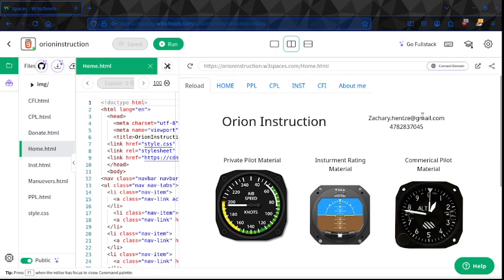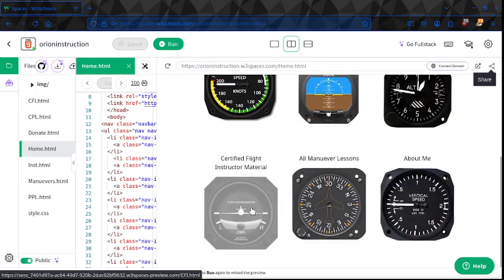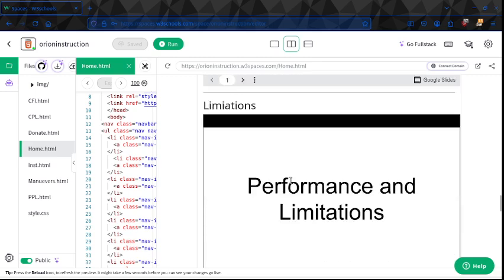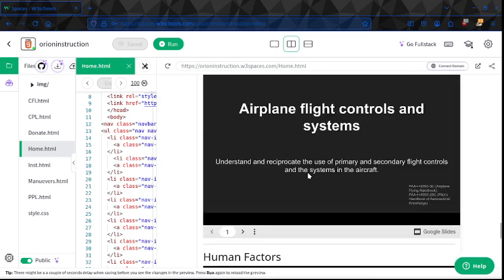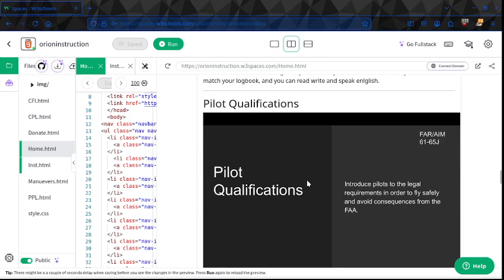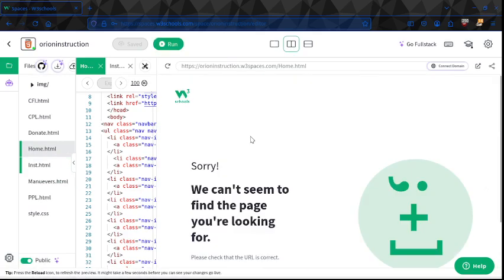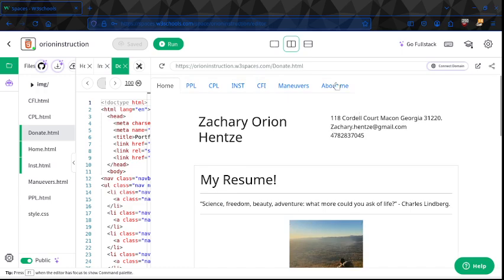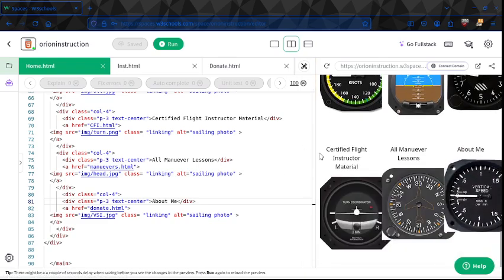IT final presentation